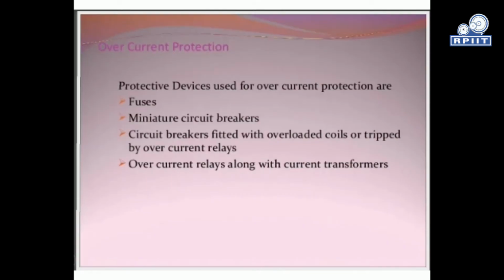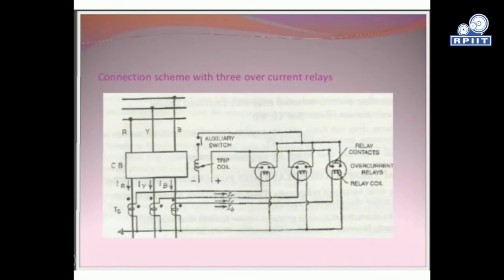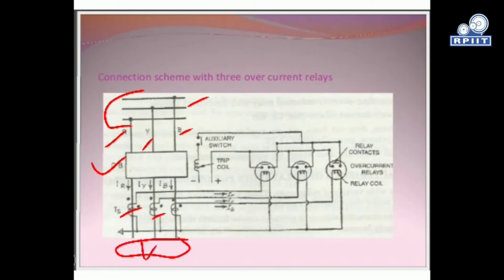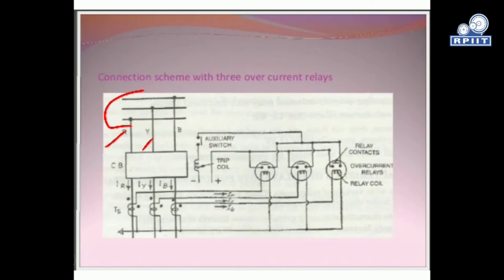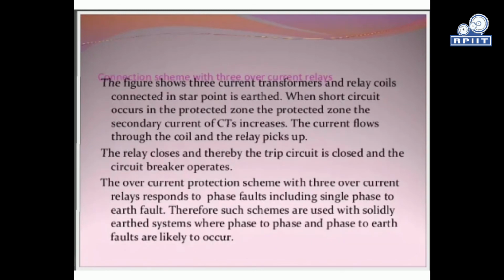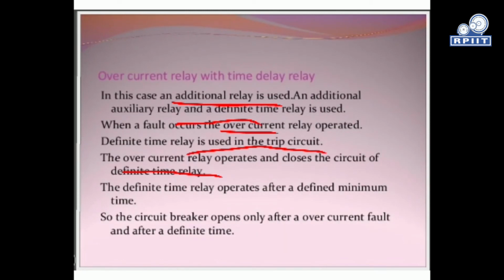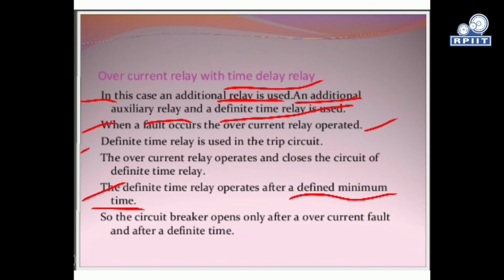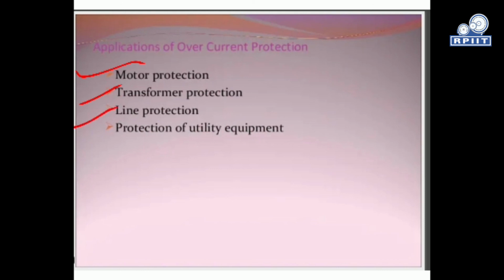Over Current Relay by Mr. Rinku Dhiman | RPIIT Academics